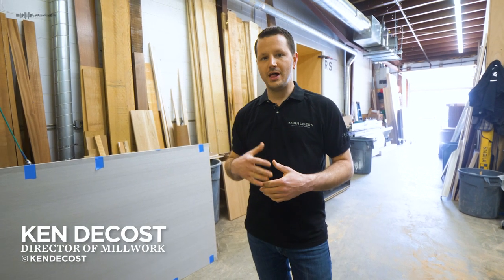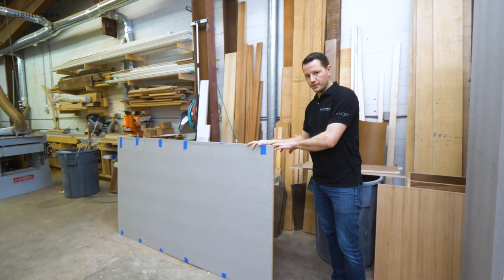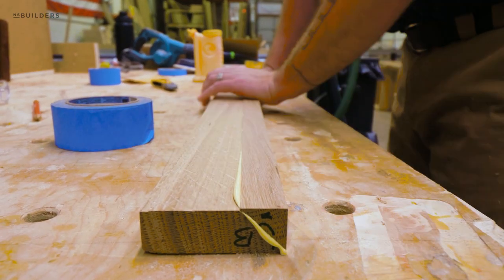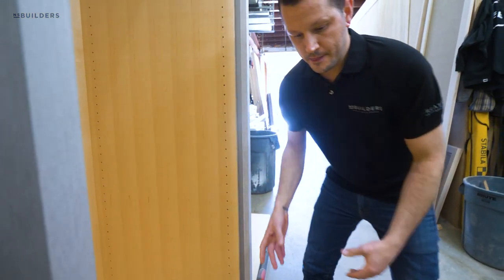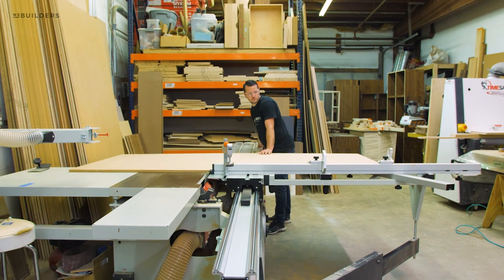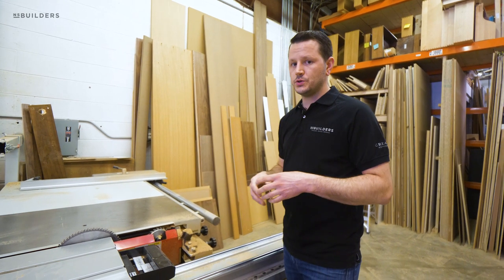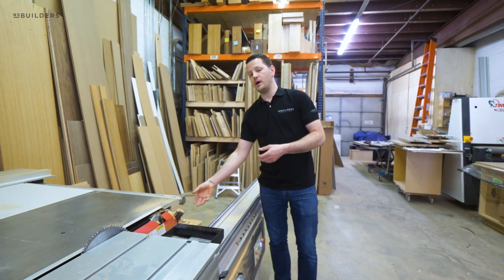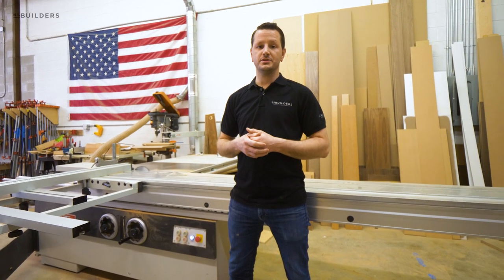Miter folding with a sliding table saw | Revealed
How do you fold your miters? Our miter folding process on a sliding table saw. Also, taking a deeper look at the sliding table saw we use and shares some of its features.

Video Notes

Revealed gives you insight into a high-end cabinetry shop that builds and designs custom kitchens and millwork. Looking at cabinetry details, woodshop products, woodworking tools, wood selections, fastener selections, finish selections, cabinet design theory, and cabinet installation. NS builders crafts a top-level and luxury cabinet. Revealed is hosted by Ken DeCost the Director of Millwork at NS Builders.

Walkthrough cabinet shop processes, cabinet shop tools, millwork projects, woodworking, custom cabinets in the NS Builders shop. How to build and install Cabinetry, how to build and design kitchen cabinetry in a cabinet shop.